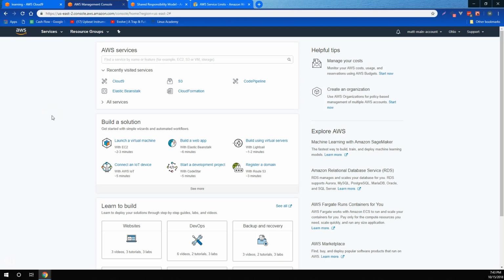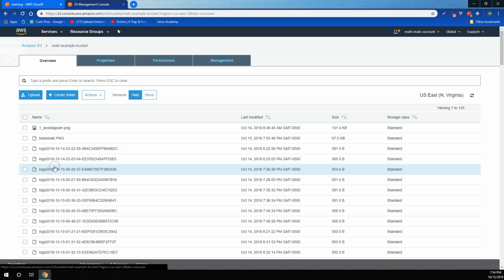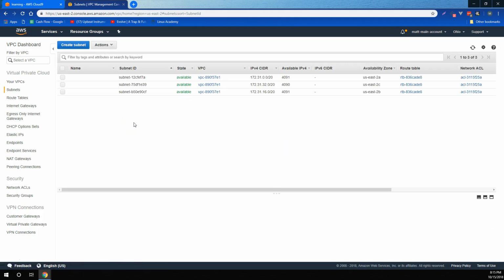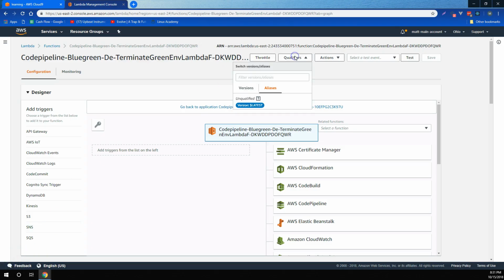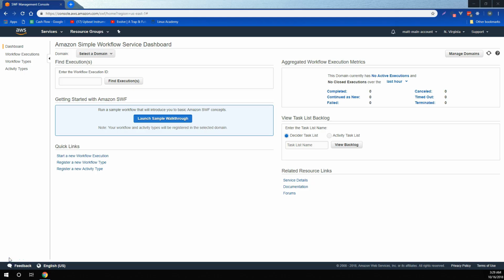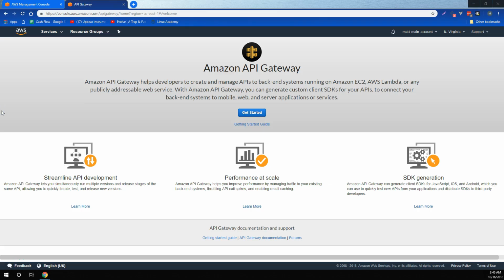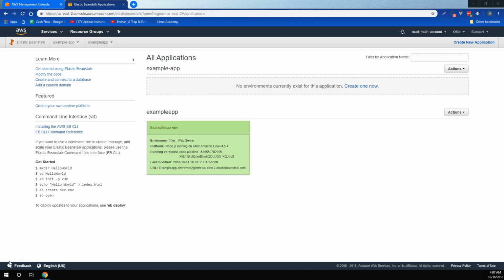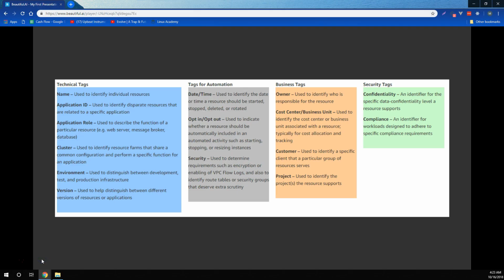Useful Information: Iterative Summary